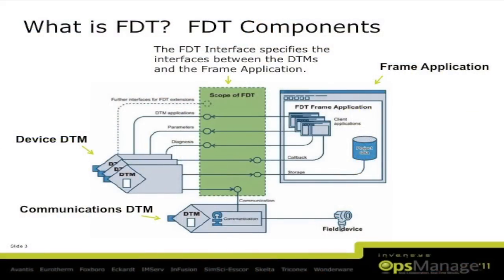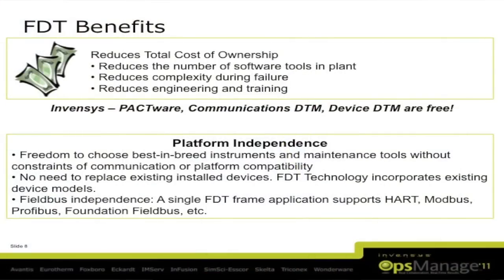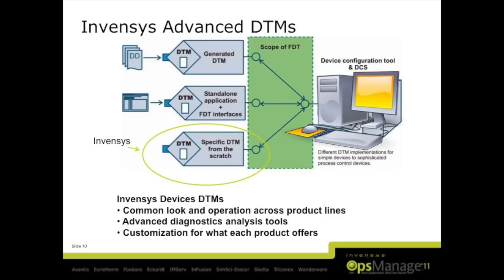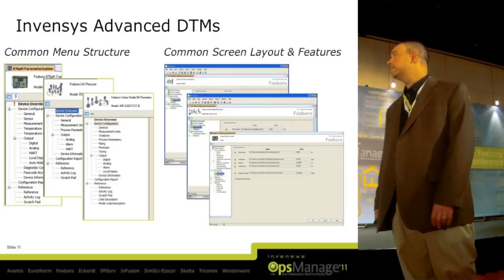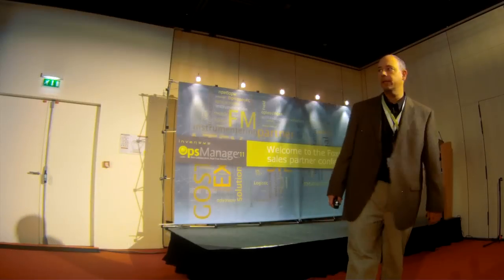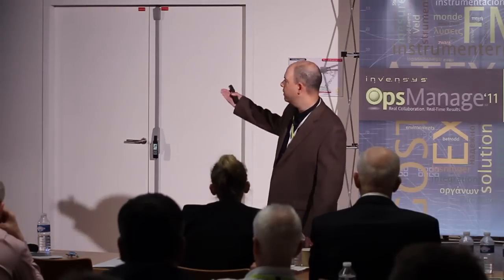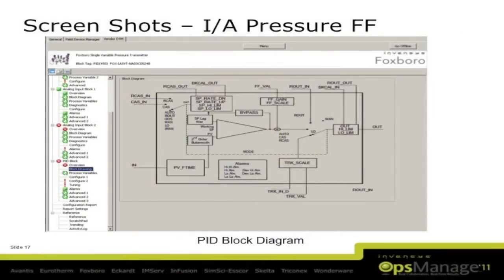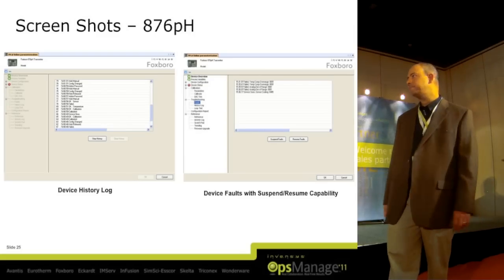Foxboro Eckardt FDT-DTM Technology developments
Dave Ferreira explains FDT-DTM technology, benefits, some of Invensys design goals and our forth coming line-up of new DTMs